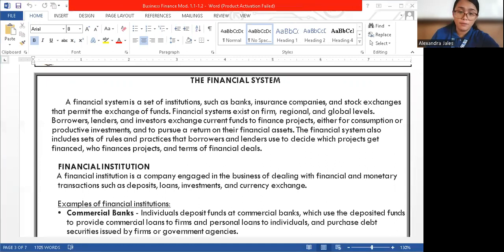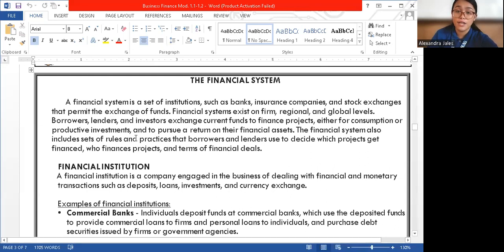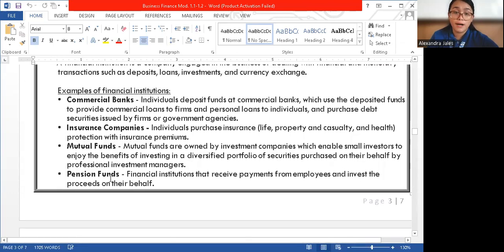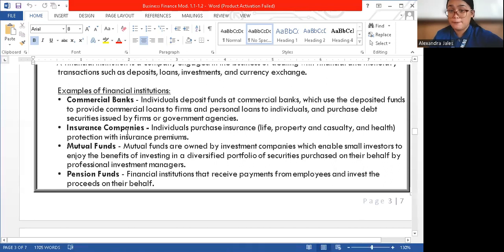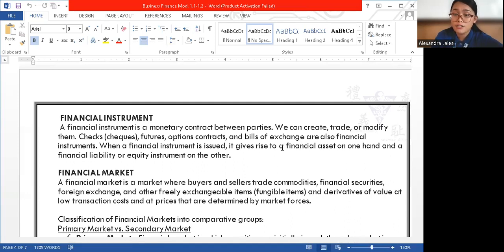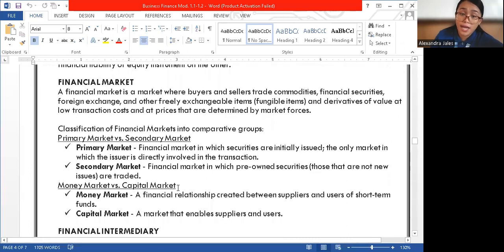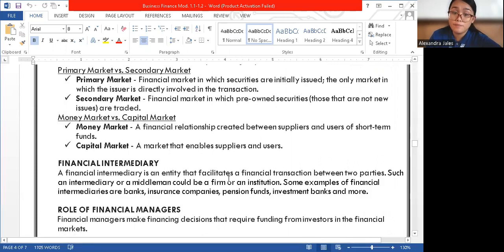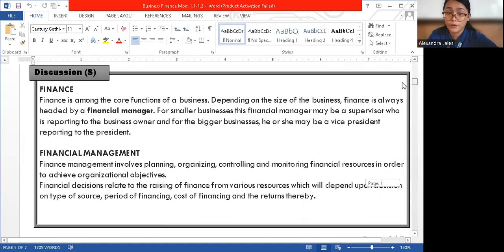Business Finance ((Tuesday, Aug. 9, 2022)